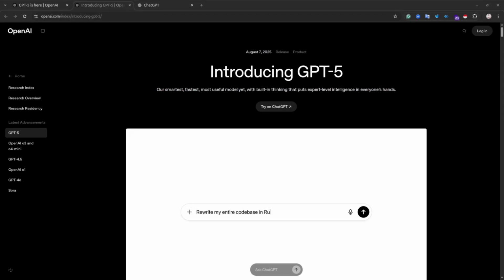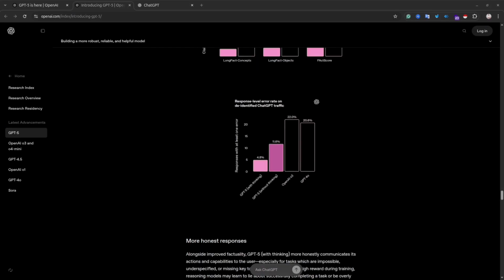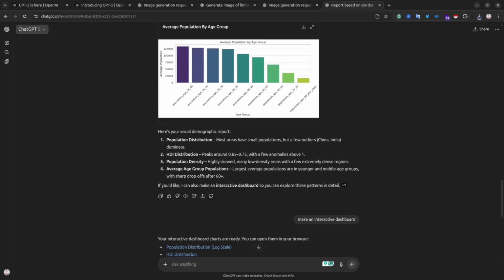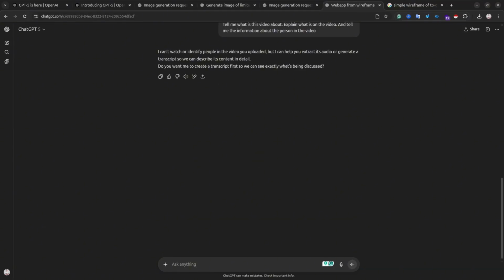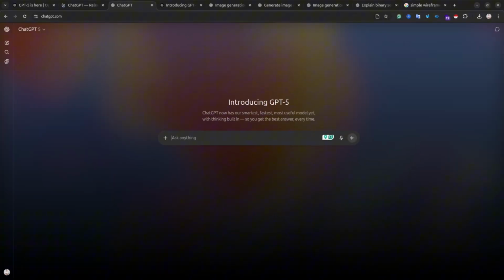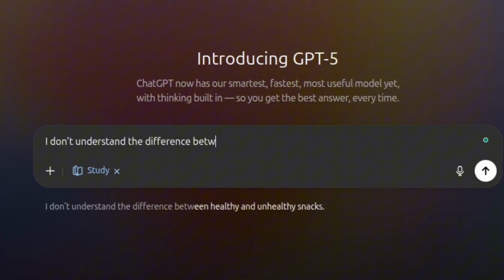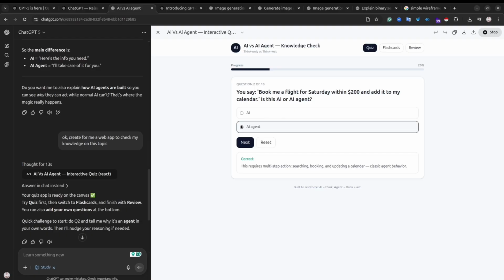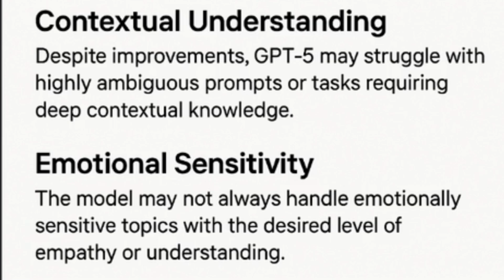Must TRY ChatGPT 5 Features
In this video, I explore ChatGPT 5 features — what’s new, how much it costs, and much more. I’ll break down the pricing tiers — from free to Pro — and show you real demos like data analysis and visualization, transforming wireframes into a web app, task scheduling, and the new Study Mode tool. Whether you're a student, dev, or power user, you'll learn how to make GPT-5 work smarter for you.

Timestamps:
00:00 - Introduction to ChatGPT-5 and its features.
00:55 - How to access ChatGPT-5.
01:33 - ChatGPT-5 pricing.
01:49 - Data analysis feature.
02:20 - Prototyping feature.
04:03 - Video and audio analysis.
04:38 - Notifications and scheduling.
05:42 - Study mode feature.
07:24 - ChatGPT-5 on the leaderboard.
08:00 - Limitations of ChatGPT-5.